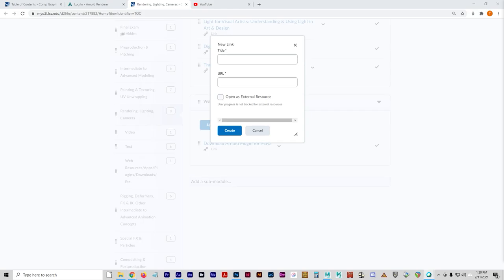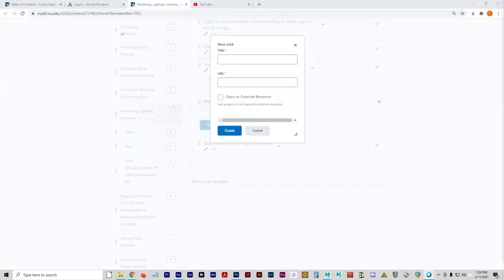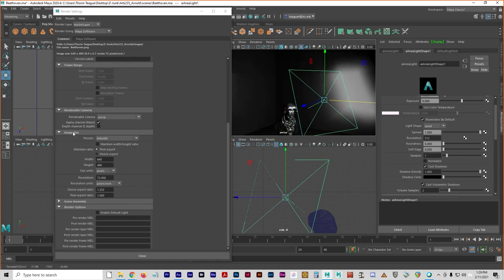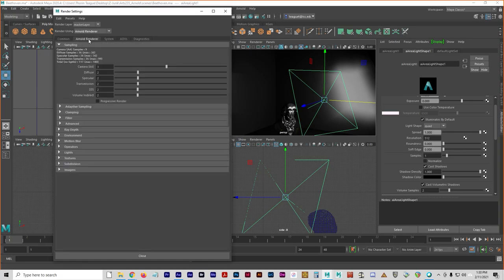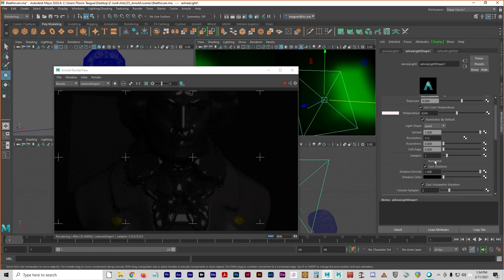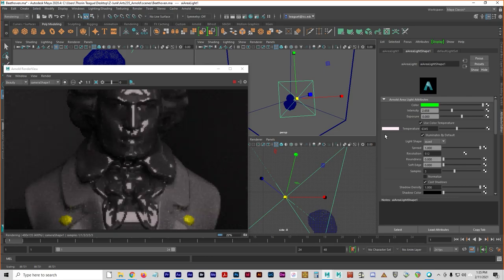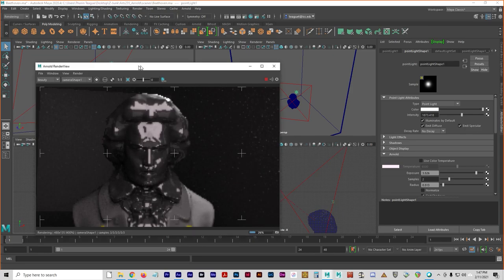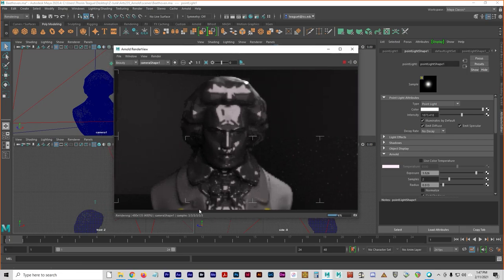Arts235 Arnold 02